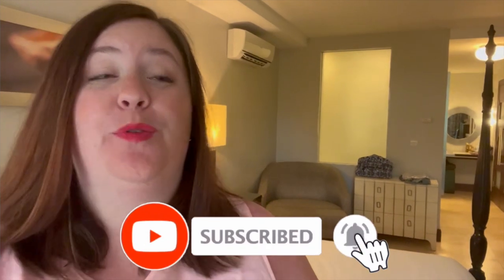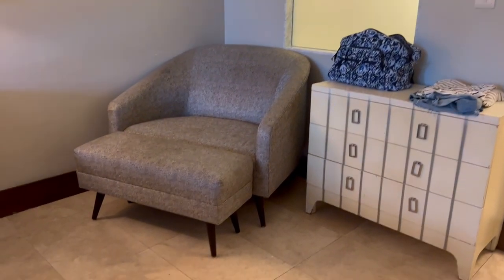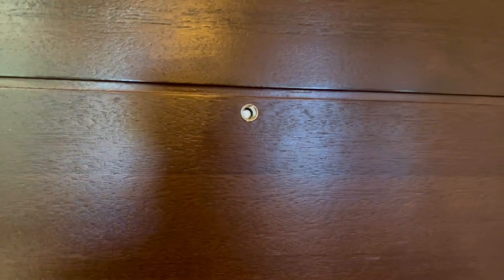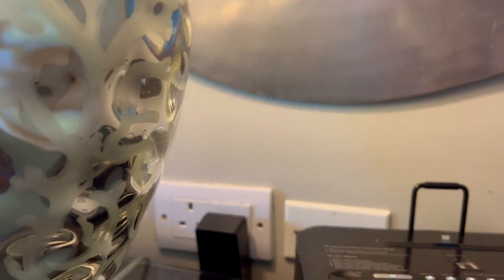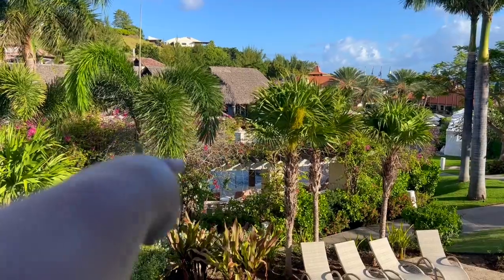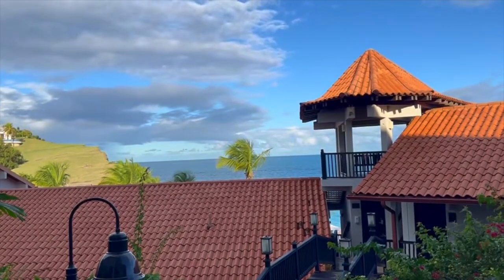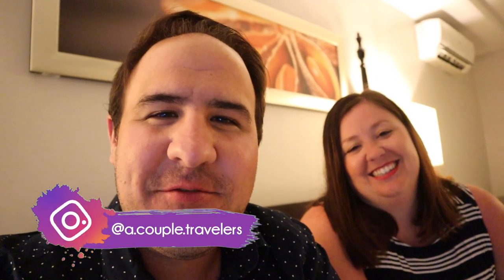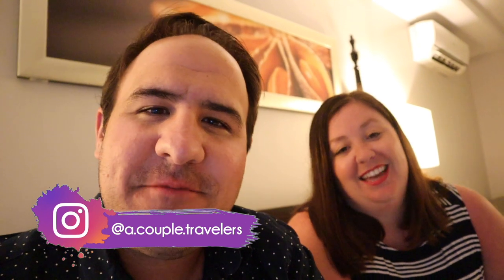Sandals Grenada Room Tours | PR, WFJS, & LO Room Categories!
Let’s tour 3 of the Luxury Level rooms at Sandals Grenada!

Room 1: South Seas Premium Room with Outdoor Tranquility Soaking Tub (PR)

Room 2: South Seas Waterfall River Pool Junior Suite with Balcony Tranquility Soaking Tub (WFJS)

Room 3: Pink Gin Grande Luxe (LO)